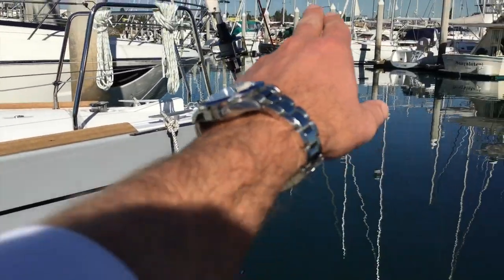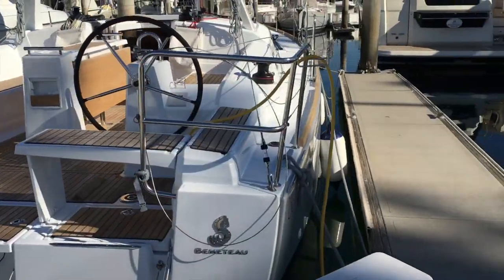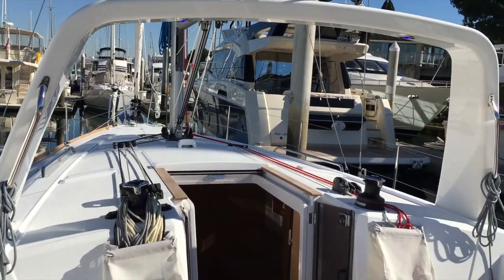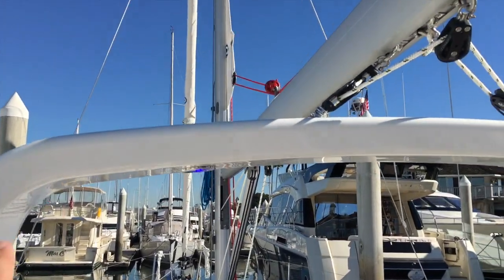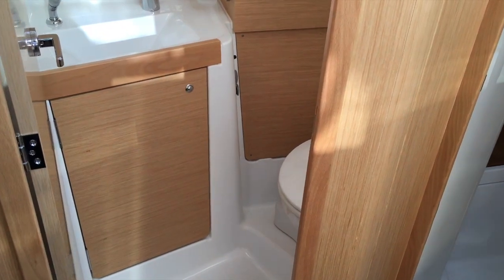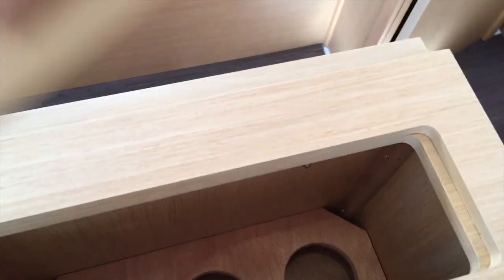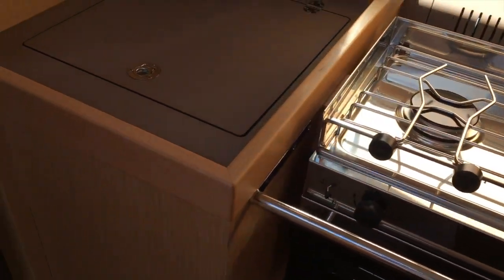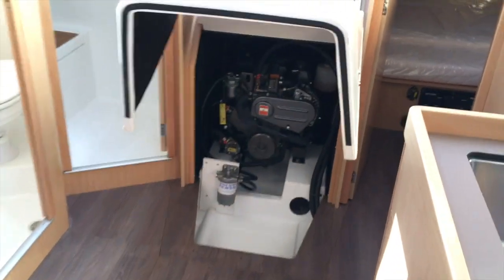2018 Beneteau Oceanis 38.1 Walk Through with Sean Smith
This is a walkthrough video of the new 2018 Beneteau Oceanis 38.1 that I currently have in stock in San Diego, CA.

-Sean Smith - South Coast Yachts